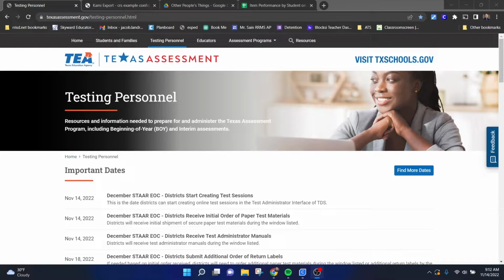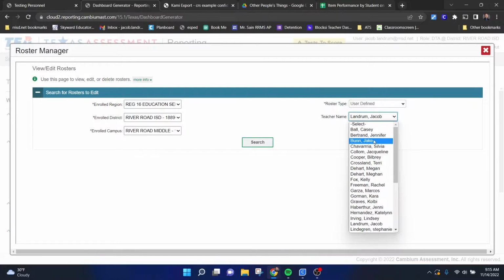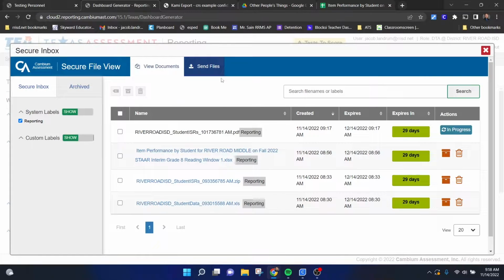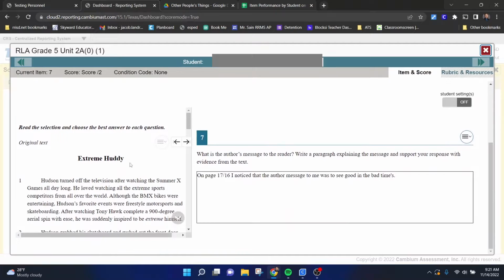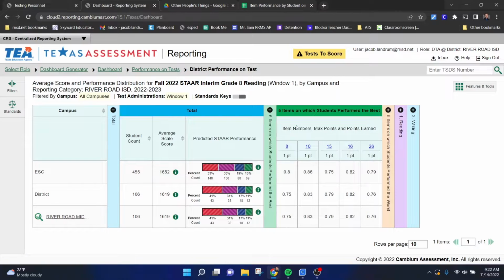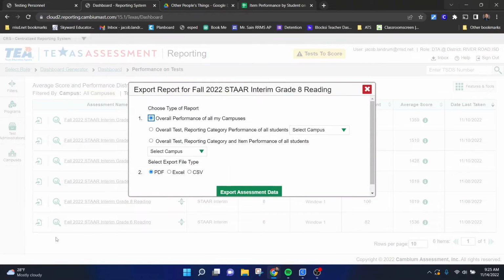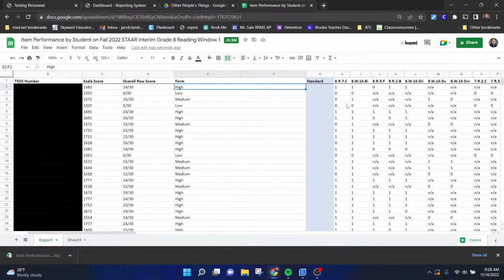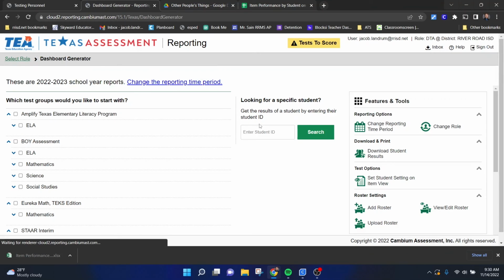TFAR For Normal People Part 2: Getting Data from CRS!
In this video, the second in my wildly popular and instantly viral cult classic "TFAR For Normal People" series, I dive into the Centralized Reporting System (or CRS) and how to extract and utilize the data from interim and TFAR generated tests.